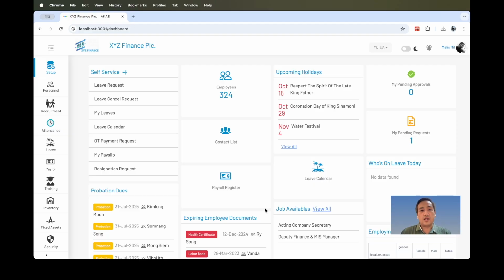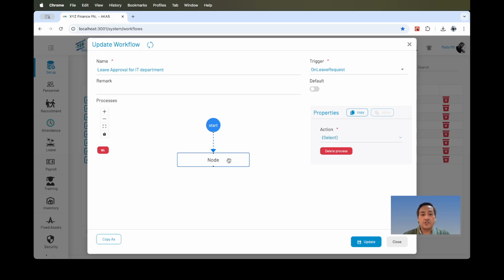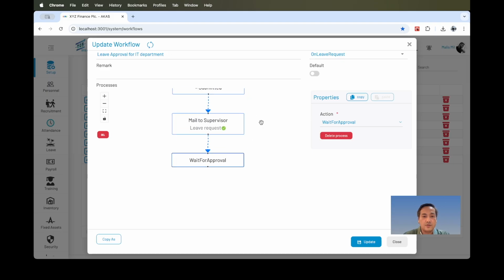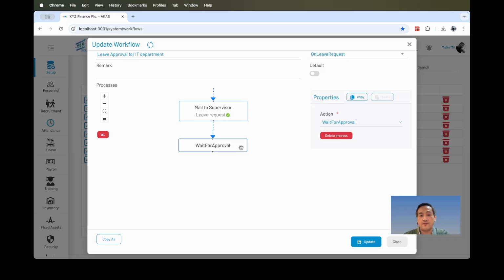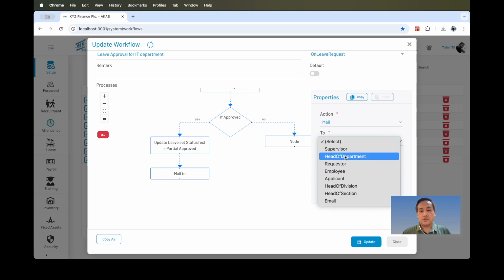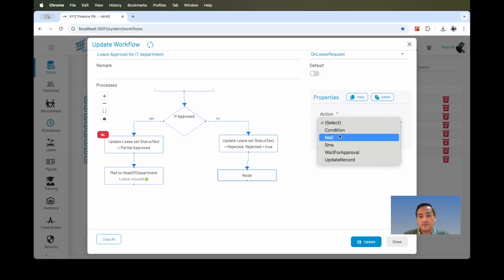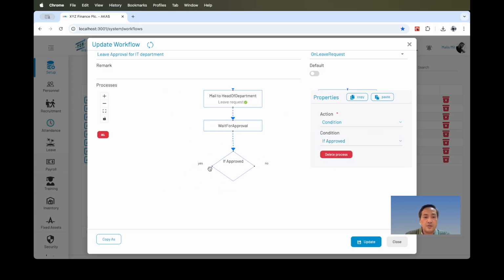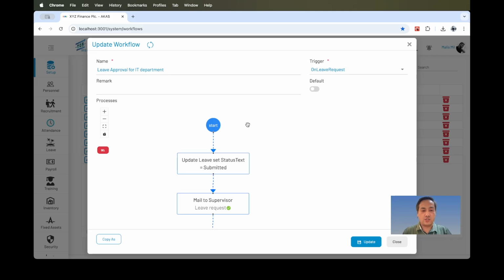Design workflow in AKAS ERP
Excited to share a new video where I walk through designing workflows embedded directly inside AKAS HRMS.

This feature makes it easier for HR teams to streamline approvals, automate processes, and keep everything organized within the system — without relying on external tools.

Check out the video to see how AKAS brings flexibility and efficiency to HR operations!